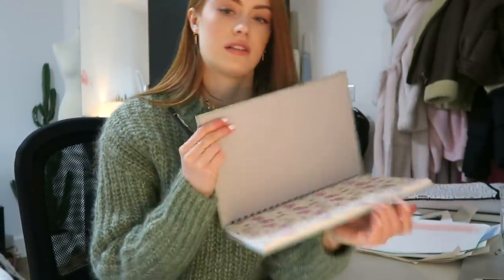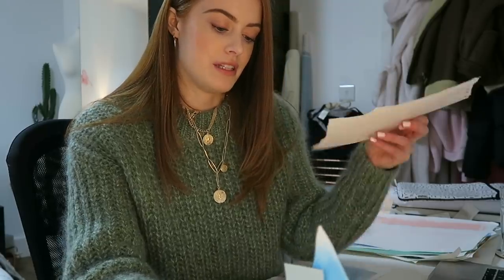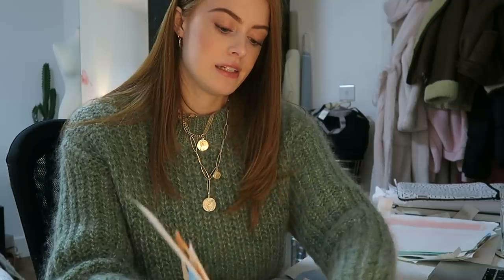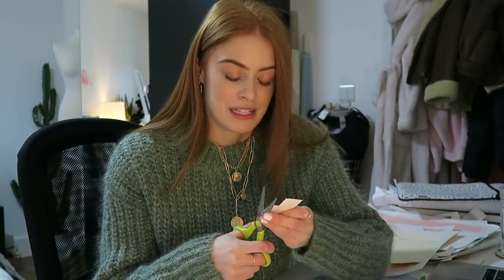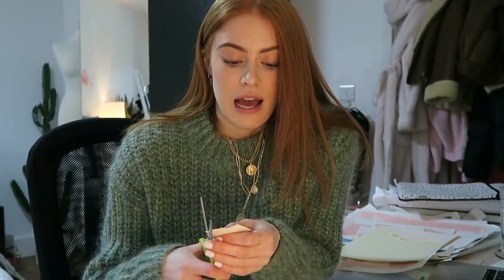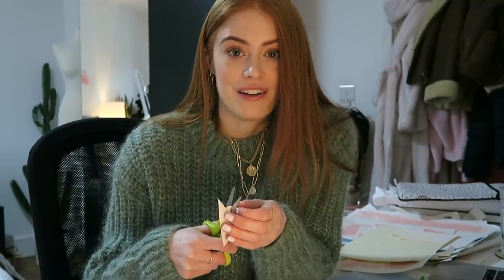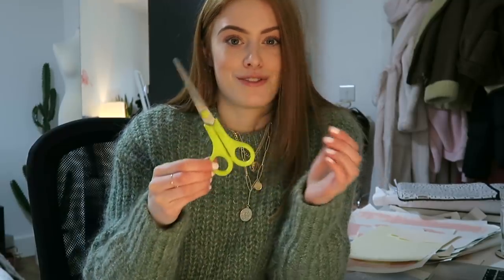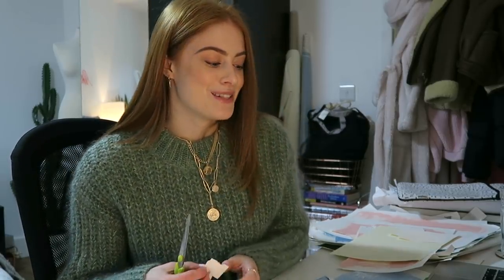ANSWERING YOUR ASSUMPTIONS! | MsRosieBea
- - - WEARING - - -

Jumper - H&M (sold out but similar
Jeans - H&M
Necklace - H&M

- - - FAQ - - -

A - Missoma

A - Yes

- - - TECHNICAL INFO - - -